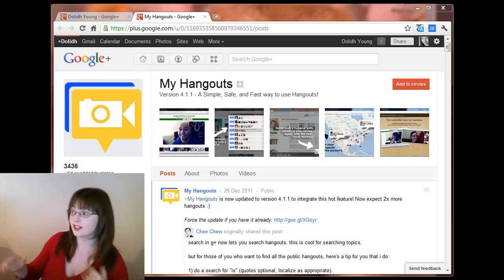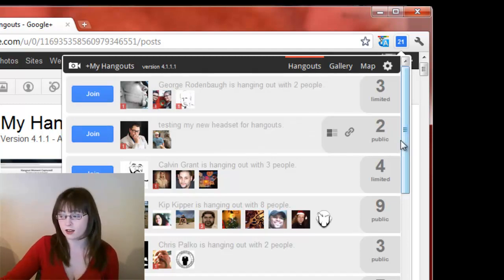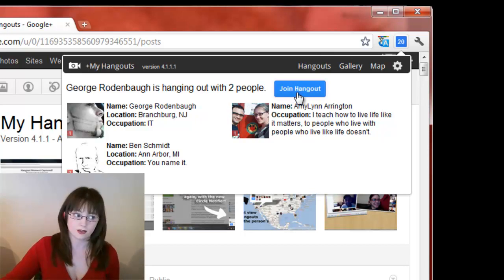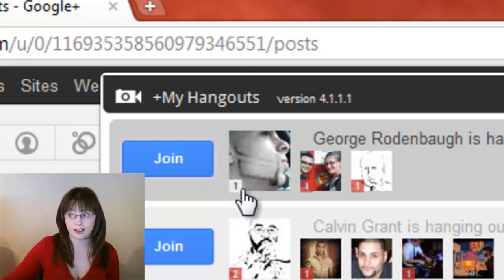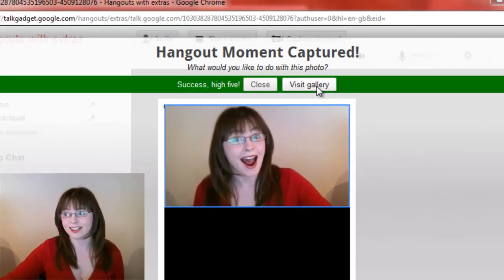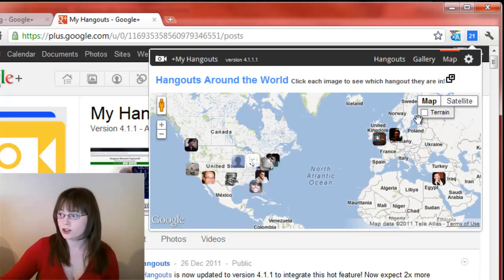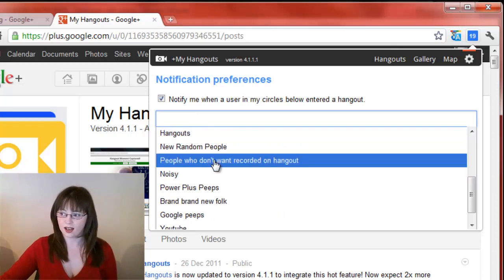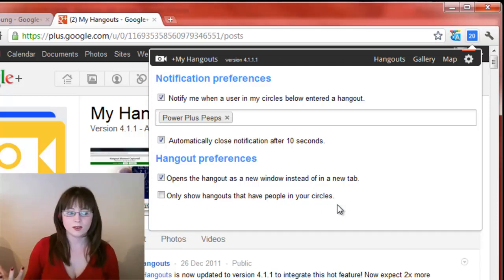My Hangouts Chrome Extension Features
My Hangouts is an extension that can you can download onto your Chrome browser that lets you find new people to chat with and allows you to see who is available to chat on your stream, geographical mapping of publicly shared locations and quickly screen-captures on Google + Hangouts. This video is a quick look through the features.